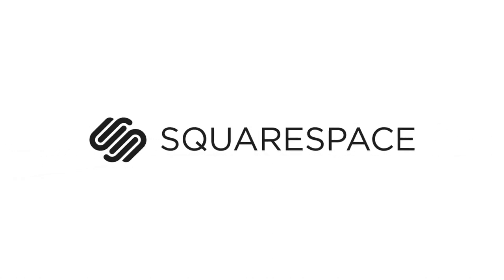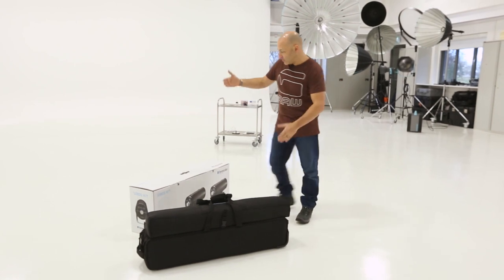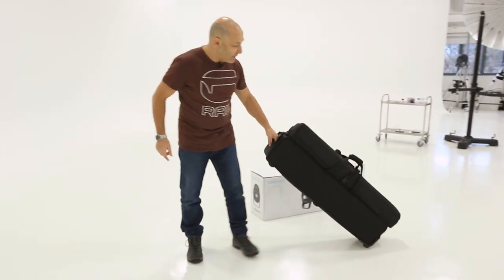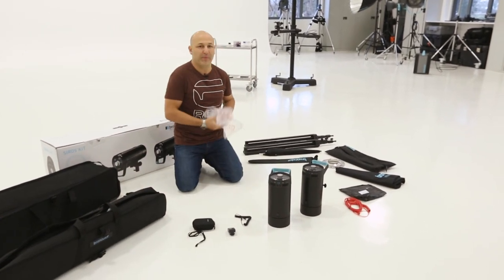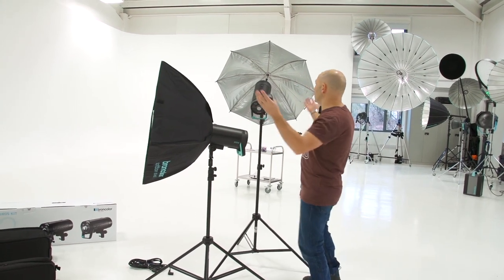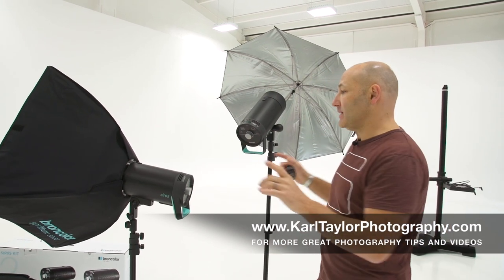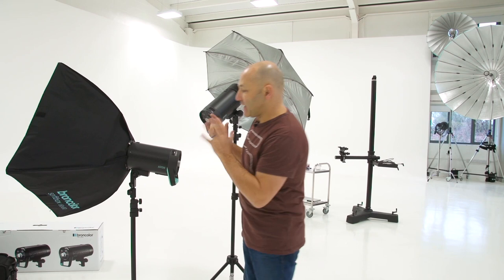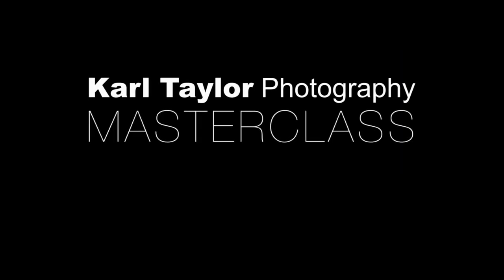Unboxing & Assembly - Broncolor Siros Lighting Kit Review.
Welcome to the first video in my Broncolor Siros Lighting Kit review series.  In this video I unbox and review Broncolor's latest Siros Lighting product. I will be showing  you:

* Quality and contents of the carrying cases
* The 2 lights and lamp heads
* The RFS wireless lighting trigger
* Lighting cables
* The soft box and silver brolly
* The two lighting stands
* Wifi Connectivity of these lights

I then put it all together so you can see how incredible this lighting kit actually is.